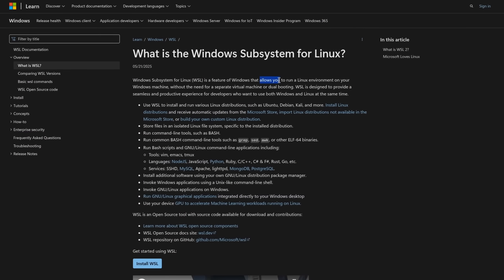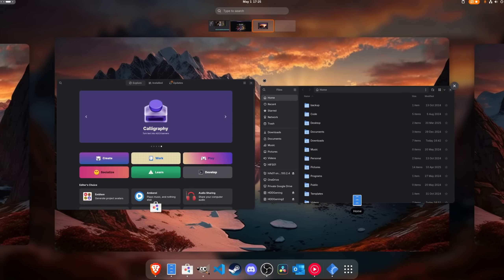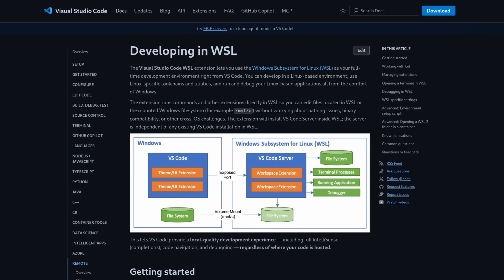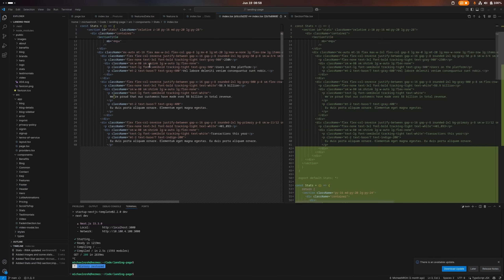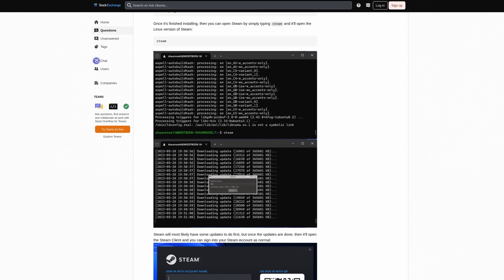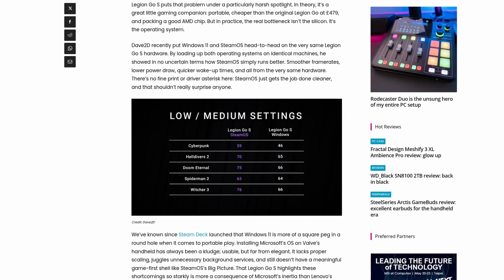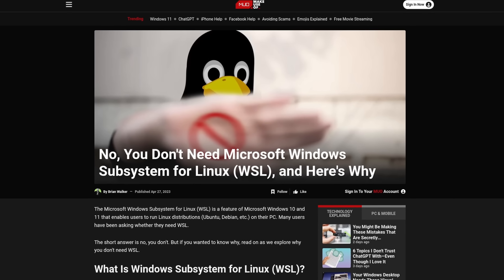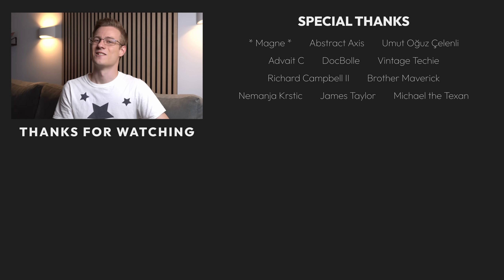What Is The Windows Subsystem for Linux (WSL) For?!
► Chapters:

00:00 - Windows Subsystem for Linux
00:40 - What is WSL not?
01:35 - WSL use cases
02:20 - IoT and Big Data
03:42 - No substitute ...
04:22 - When should you install Linux natively?
05:06 - Windows vs Linux?
05:38 - Conclusion